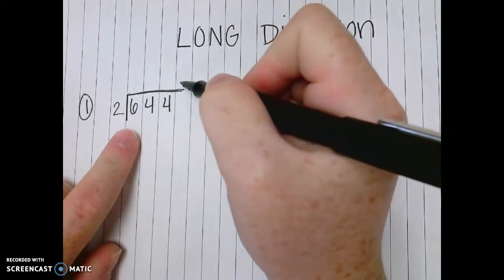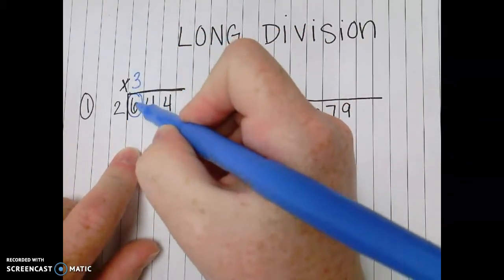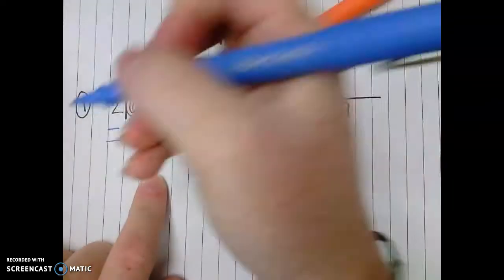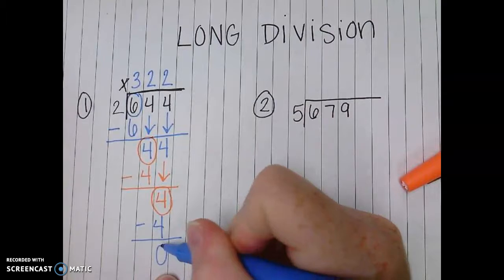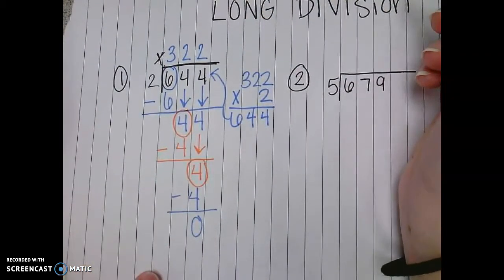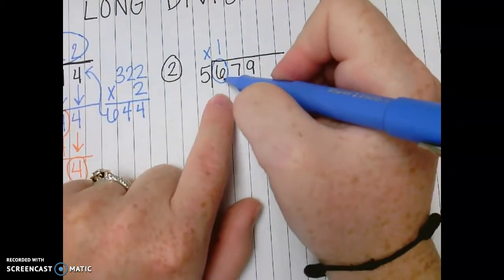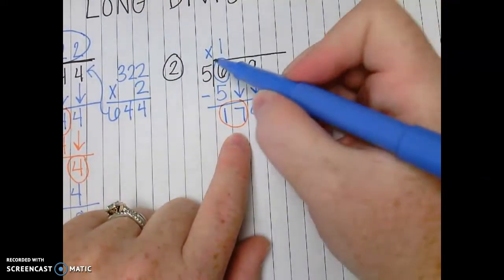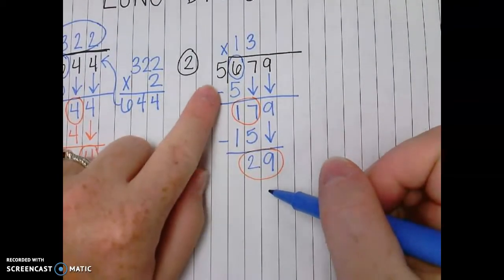Long Division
Long Division lesson (without remainder and with remainder examples)